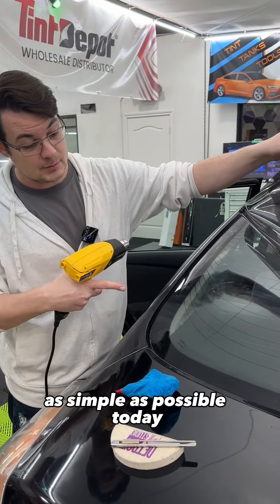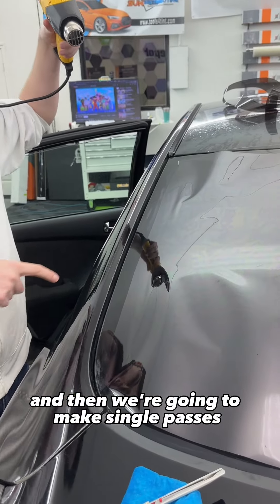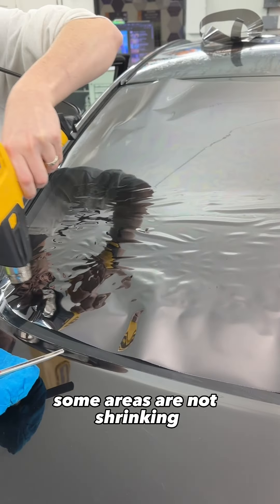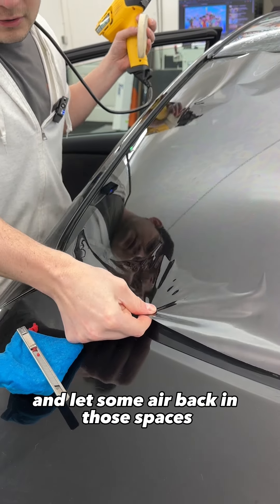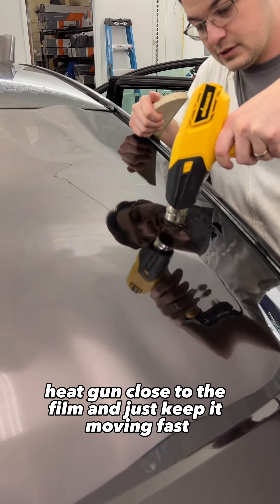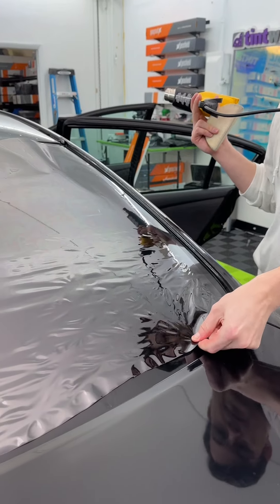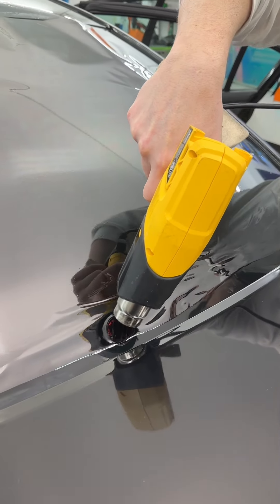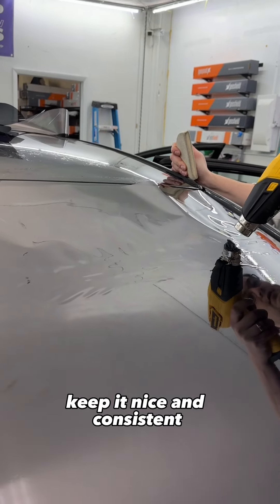Struggling with shrinking tint? DO THIS! Let me know if it helps